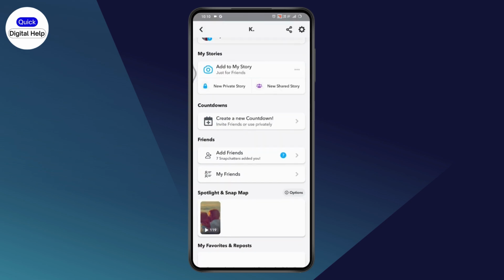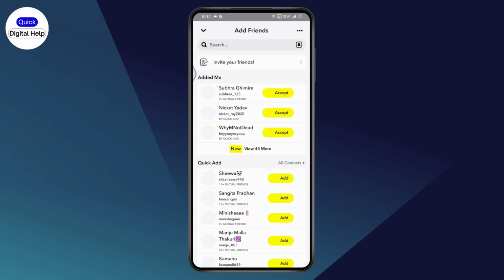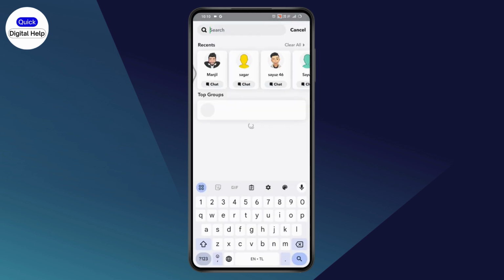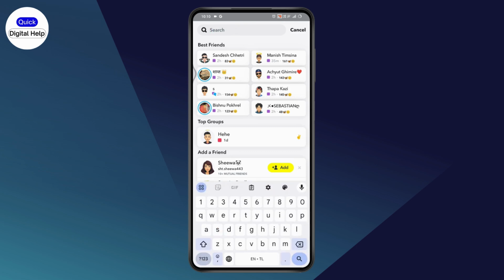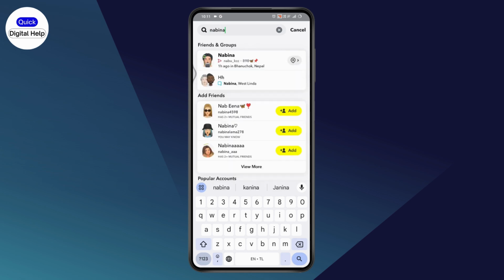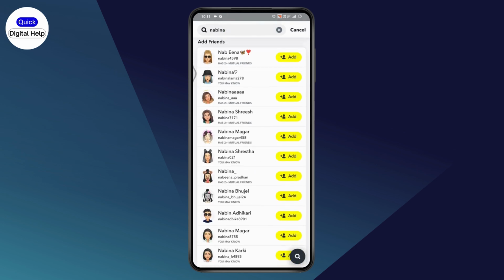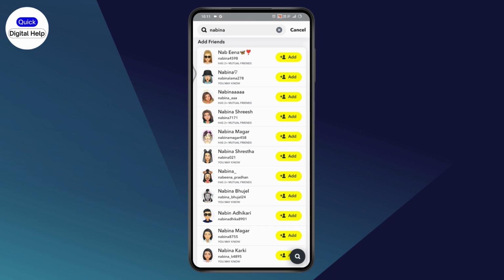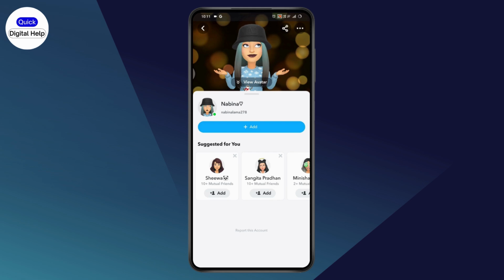Stop Adding People With Added By Search On Snapchat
How To Stop Adding People With Added By Search On Snapchat
stop random people adding snapchat

Welcome to our guide on how to stop adding people with "Added by Search" on Snapchat! In this video, we’ll show you how to adjust your privacy settings to prevent people from finding and adding you through search. Whether you’re looking to manage your friend requests or enhance your privacy on Snapchat, this tutorial will help you customize your account settings effectively.

0:00 - Introduction
0:12 - Accessing Snapchat Privacy Settings
0:24 - Adjusting Who Can Add You
0:36 - Managing Friend Requests and Search Visibility
0:48 - Conclusion